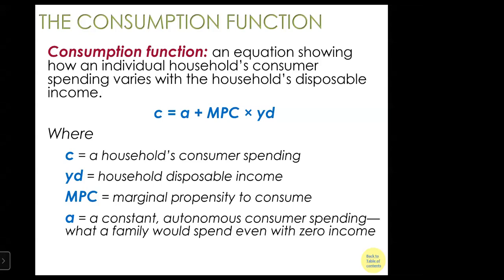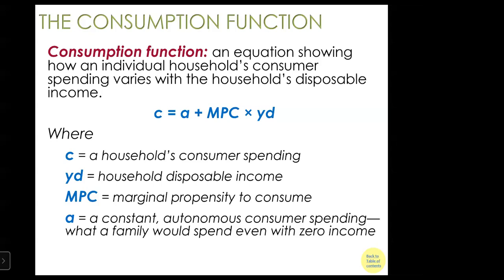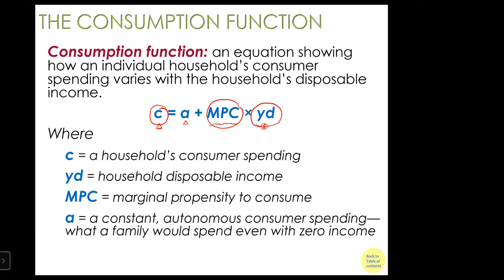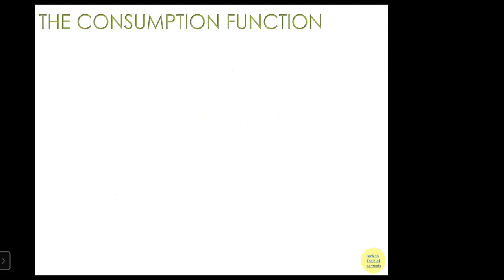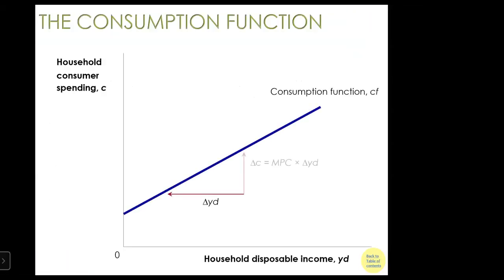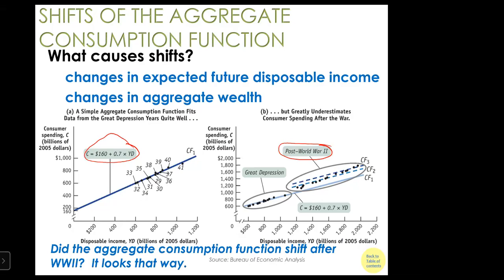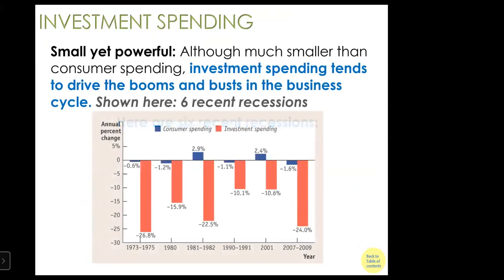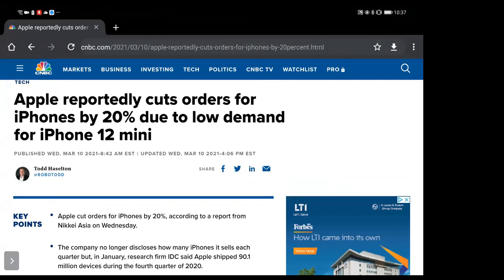Principle of Macro 32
Investment, inventory investment